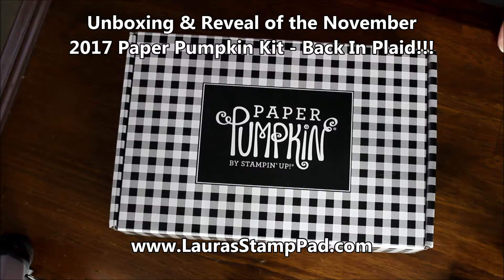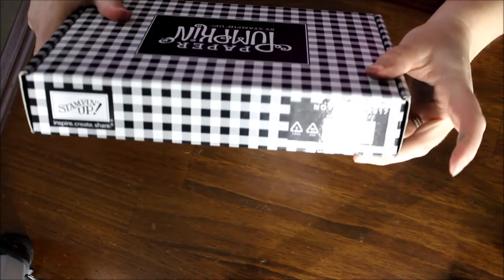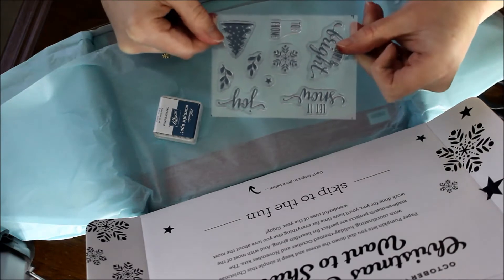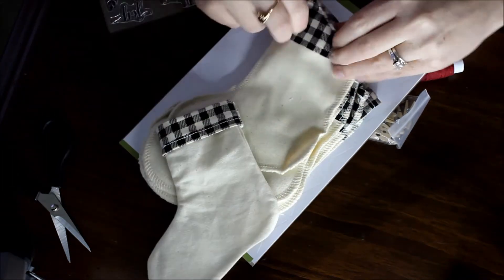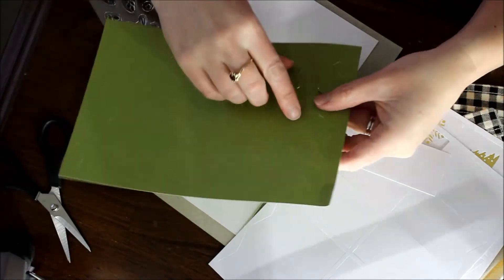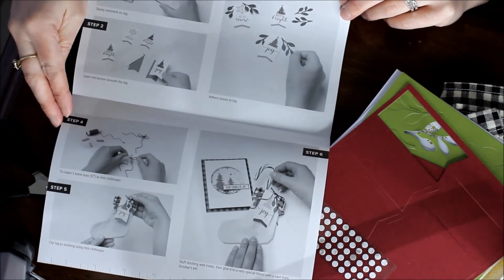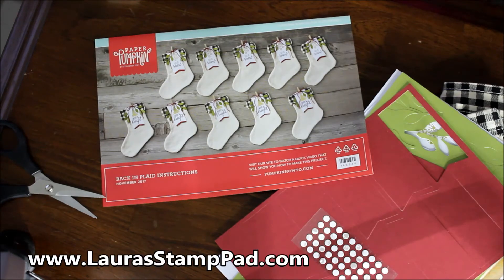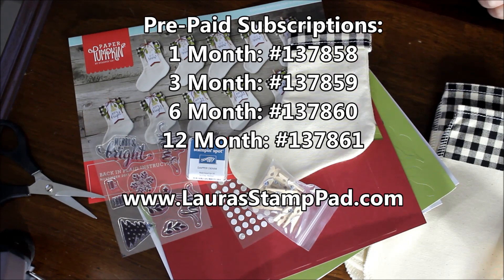November 2017 Stampin’ Up! Paper Pumpkin Reveal - Back in Plaid – Laura’s Stamp Pad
This is the unboxing and reveal of the November 2017 Paper Pumpkin Kit - Back in Plaid! These adorable little stockings are just amazing!